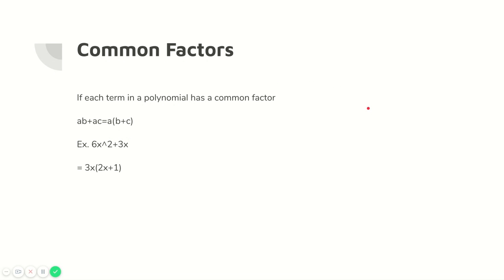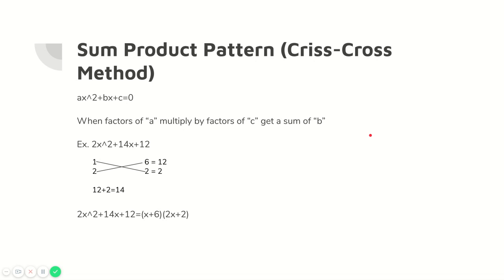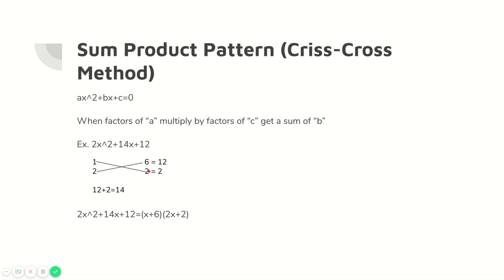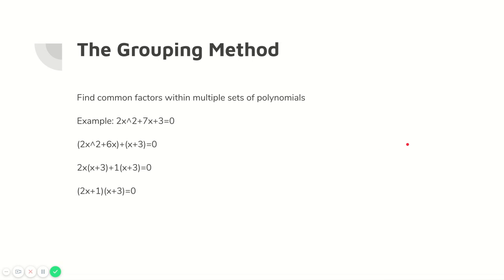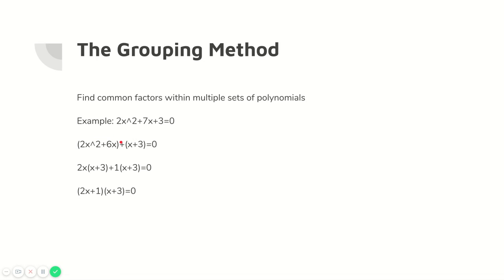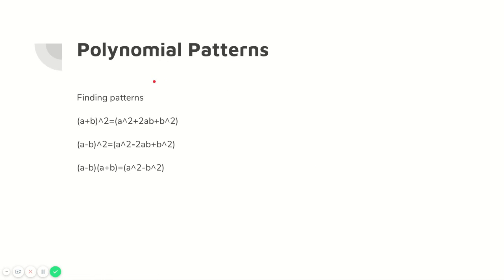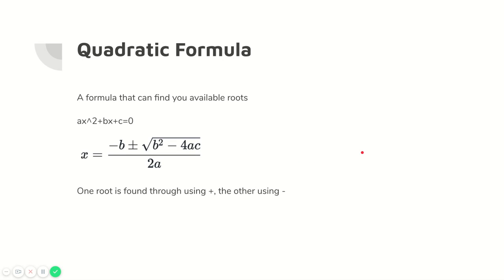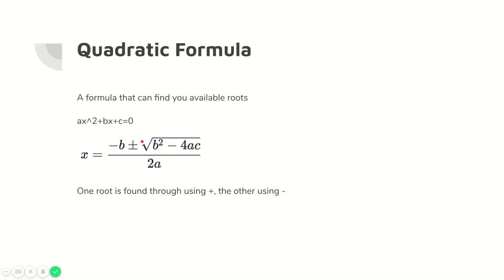Factoring Polynomials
How do you factor polynomials?